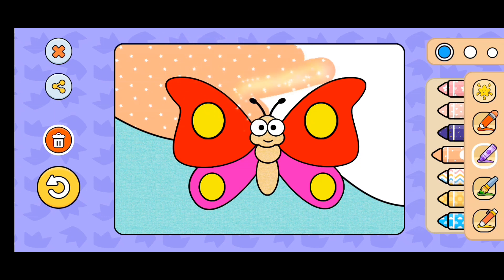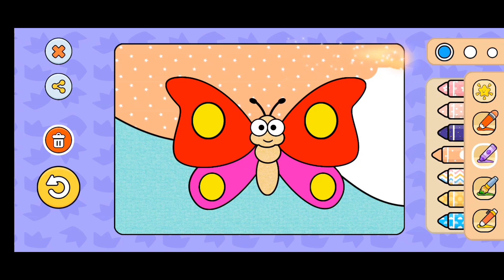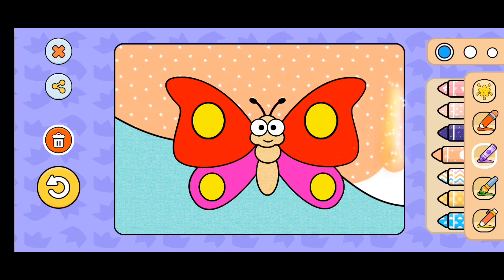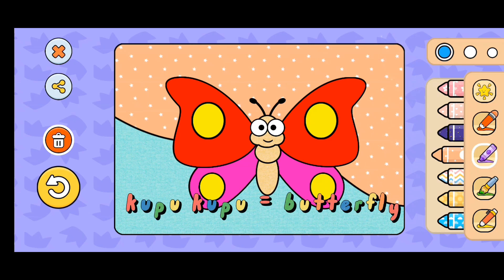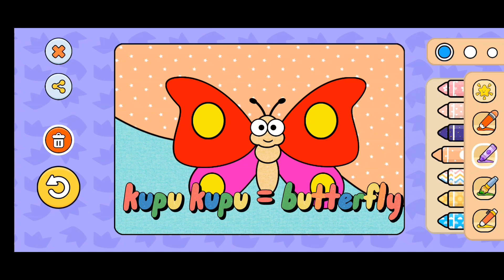Coloring a butterfly | mewarnai kupu kupu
Halo.. selamat datang di Tralala Trilisa channel. Kali ini kita mewarnai seekor kupu-kupu. Kamu tahu kupu-kupu bahasa inggrisnya apa? Tonton sampai habis yaa.. Yuuk kita mulai mewarnai..

Hello.. welcome to the Tralala Trilisa channel.  This time we are coloring a butterfly.  Do you know what kupu-kupu is in English?  Watch it until it's finished... Let's start coloring...